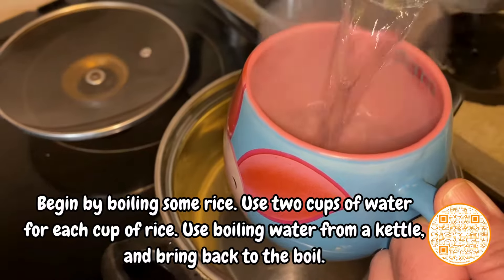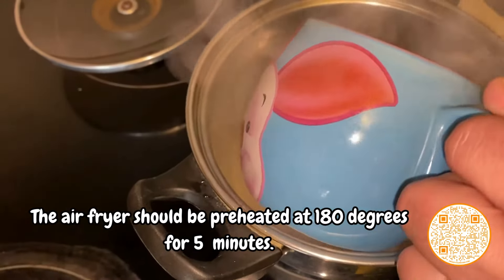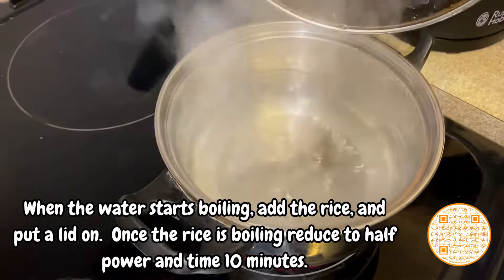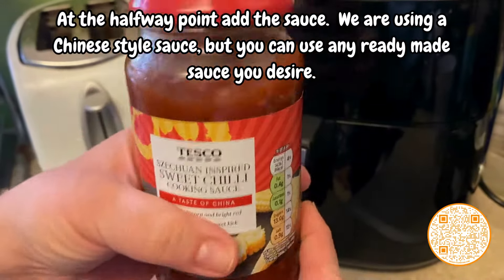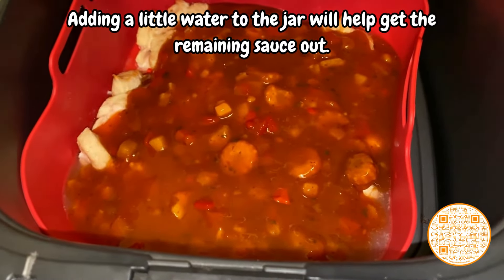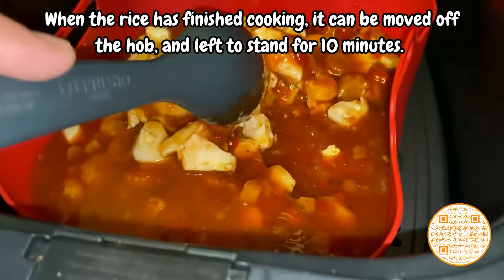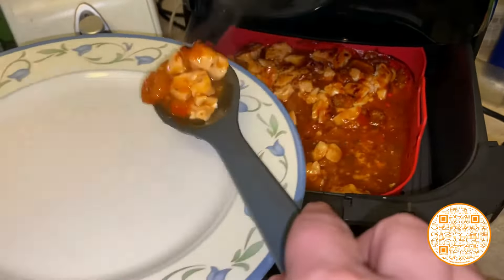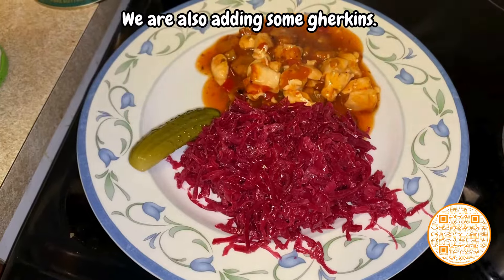HOW TO COOK SZECHUAN STYLE CHICKEN IN AN AIR FRYER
Introducing our latest air fryer video, where we're diving into the delicious world of Szechuan style chicken! 🍗🔥 Watch as we demonstrate how to achieve perfectly cooked, flavor-packed chicken using the power of your air fryer. From crispy bites to spicy goodness, this dish showcases the incredible versatility of this kitchen appliance. Get ready to tantalize your taste buds and elevate your cooking game1 Don't miss out – watch now and bring the flavours of China right to your kitchen! 🎬🌶️

🌟 Welcome to One Seven UK (onesevenuk.com) - where passion meets craftsmanship! 🏠💕 As a family business based in Southampton, England, we are deeply dedicated to handcrafting high-quality scrunchies - super size, mini, and skinny - that add a touch of elegance to your hair game. But that's not all! We pour our hearts into producing a wide range of premium quality handmade products, because making things is what Verji enjoys doing!

👨‍👩‍👧‍👧 Meet the faces behind the magic: We are husband and wife, Matt and Verji, and our lovely daughters, Rachel and Abigail. Our journey began when we met in Winchester, England, in November 2006. From there, love blossomed, and we got engaged at the Statue of Liberty in March 2007, followed by our beautiful wedding in Winchester in August 2007. As a radiographer, Verji passionately cares for others at the hospital in Southampton, while Matt takes charge of our children's homeschooling.

🧶 Verji's love for creating beautiful things goes back to her childhood, where she watched her grandmothers skillfully crocheting, knitting, and sewing. Inspired by their talents, she started crocheting and knitting at the tender age of seven. Over the years, her passion for creating unique gifts to bring joy to people's lives has only grown.

🎨 Everything we offer at One Seven UK is lovingly handmade by Verji in her spare time, with meticulous attention to detail. Matt brings his expertise to the computer side of things and ensures smooth order processing. Our lovely daughters, Rachel and Abigail, lend their helping hands and even model our beautiful scrunchies!

📖 The name "One Seven UK" holds a special meaning to us. It's a reference to the Bible verse, Joshua 1:7, which reminds us to be strong and courageous as we embark on this beautiful journey of creating and sharing our handmade treasures with the world.